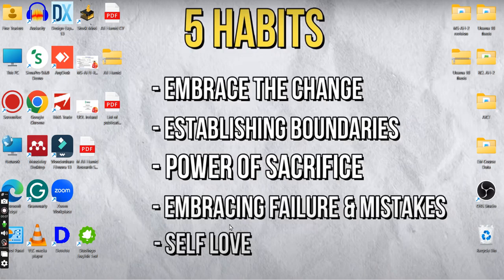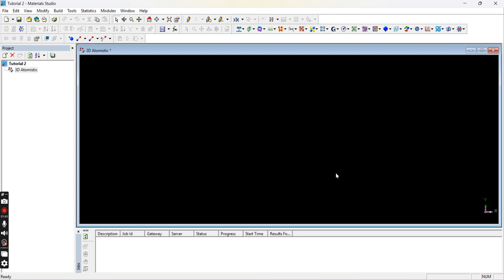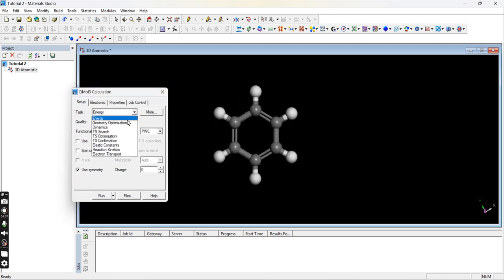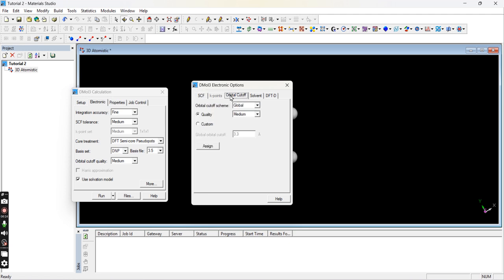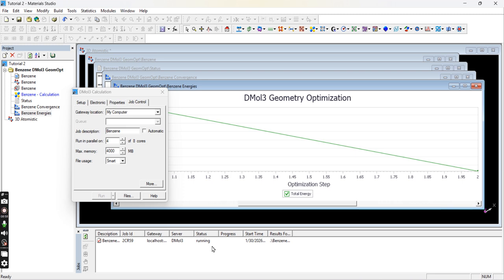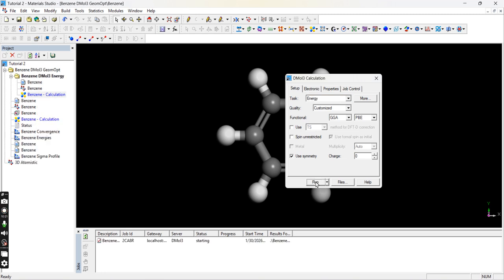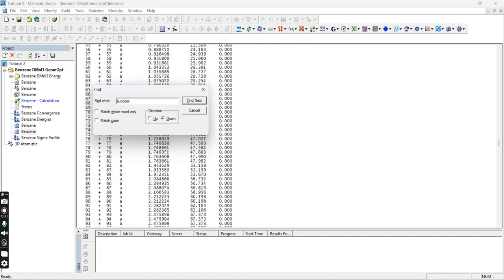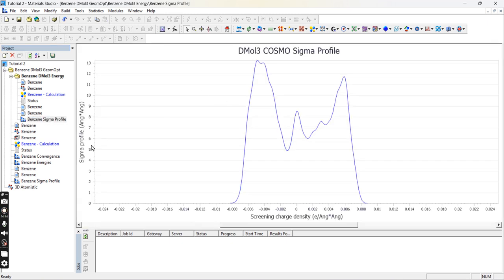Materials Studio for Beginners | Dmol3 Tutorial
Unlock the fundamentals of Materials Studio DMol3 (DMol3) with this simple and beginner‑friendly tutorial!
In this video, I walk you step‑by‑step through the basic simulation workflow, including model building, setting calculation parameters, running DMol3, and analyzing results.
This tutorial is perfect for:

New researchers in computational chemistry
Students working on DFT (Density Functional Theory)
Material science beginners
Anyone using Materials Studio for the first time

Introduction to the DMol3 method
How to set up a geometry optimization
How to choose the right basis sets & functionals
Running simulations in Materials Studio
How to interpret and analyze DMol3 results
Why DMol3?
DMol3 is widely used for:

DFT calculations
Nanomaterials research
Catalysis studies
Molecular electronic structure analysis

If you're starting your research journey, this tutorial will give you a solid foundation to confidently run basic simulations.